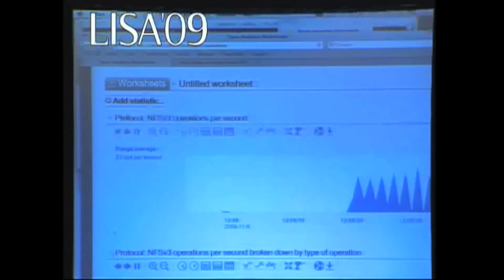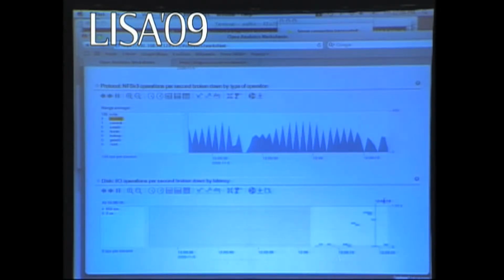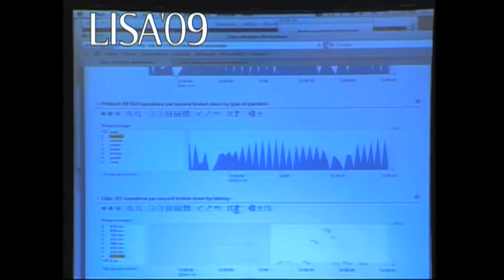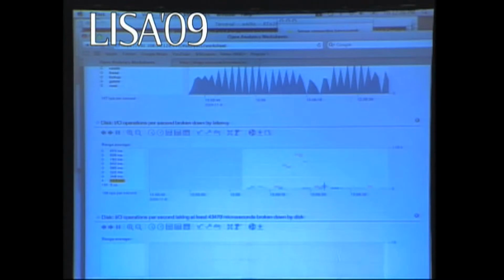Visualizing DTrace: Sun Storage 7000 Analytics Part 7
Bryan Cantrill keynote at LISA '09.